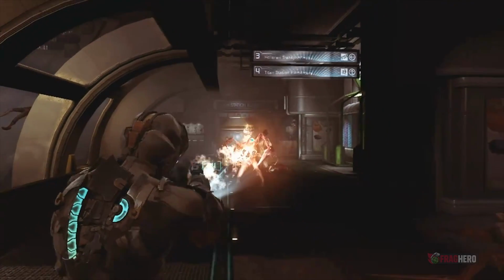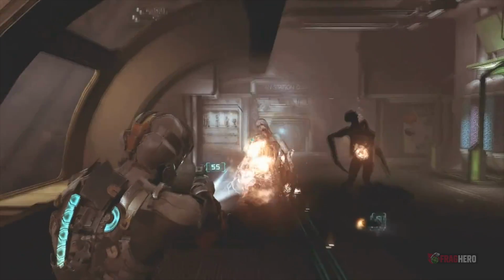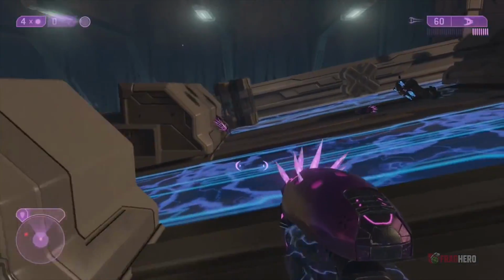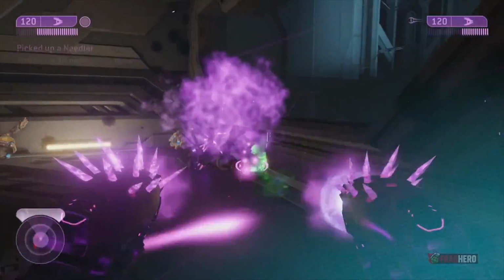8 AWFUL GUNS THAT LEFT GAMERS FRUSTRATED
In an FPS game it is vital to have a good gun that has accuracy, speed, and stopping power. But not all the weapons that can be found in certain games are worth their weight in steel. Some of them don’t shoot straight, some are really slow, and some are straight up useless like my deadbeat uncle. For those guns that let us down and make our life a living hell, we prepared a Top 8 listing feature worst guns ever included in videogames. We took into consideration their lack of accuracy, their sluggishness,  low power, and poor overall reliability.

Preview image: Mini Service Rifle BB Gun Updated by Alfredo Martinez